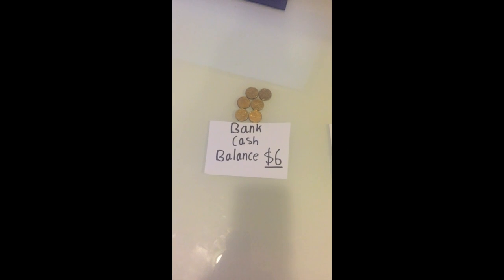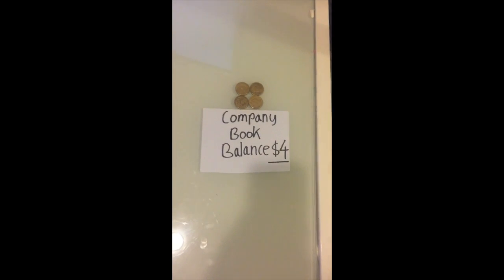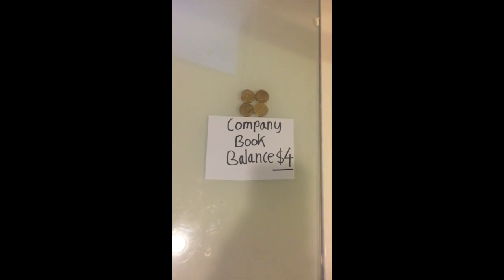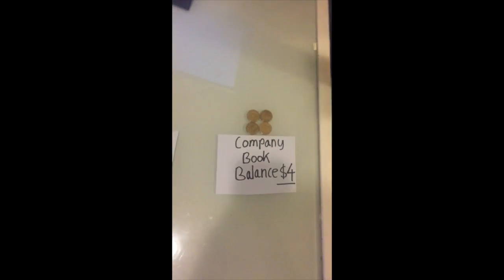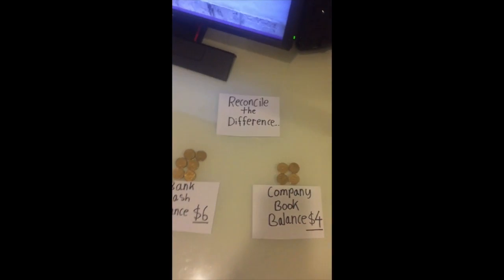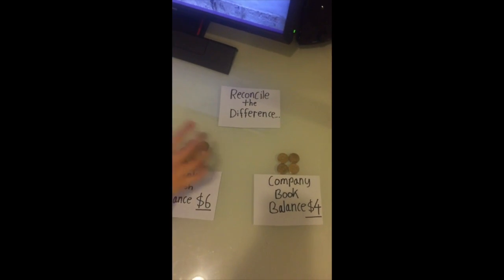Lachlan's Accounting for business decisions A screencast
This video is about explaining what a bank reconciliation is